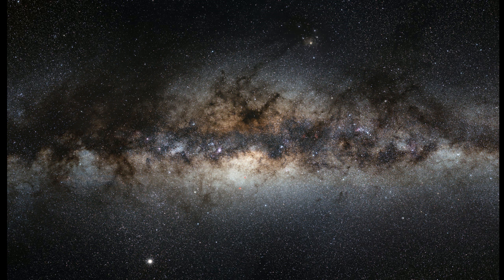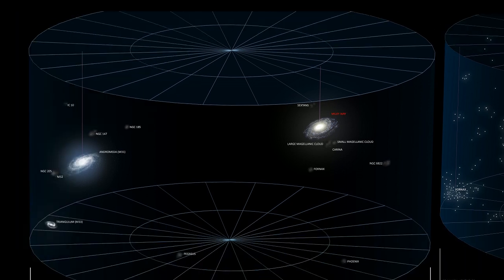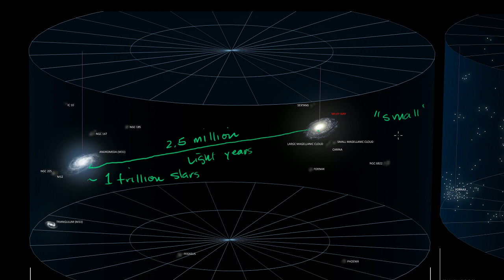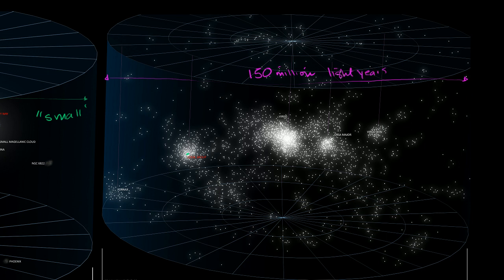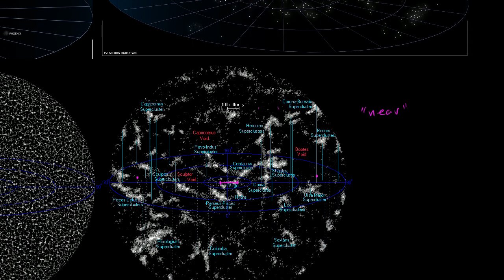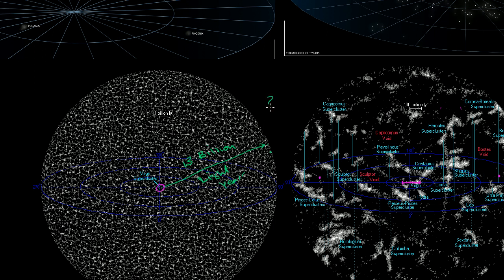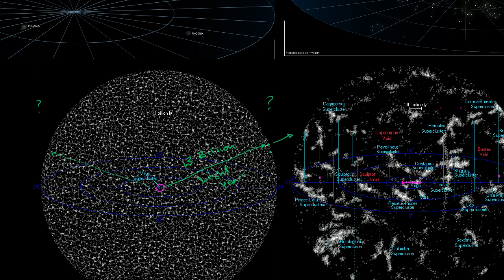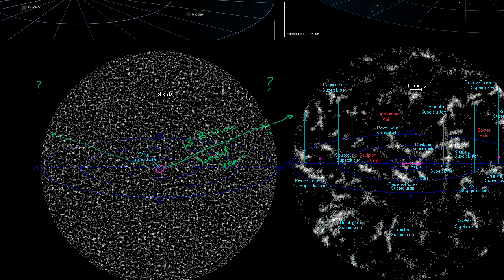Intergalactic scale | Scale of the universe | Cosmology & Astronomy | Khan Academy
Courses on Khan Academy are always 100% free. Start practicing—and saving your progress—now

Intergalactic Scale. Created by Sal Khan.